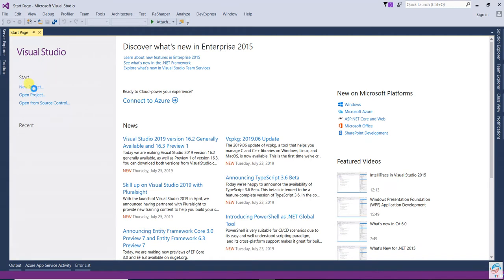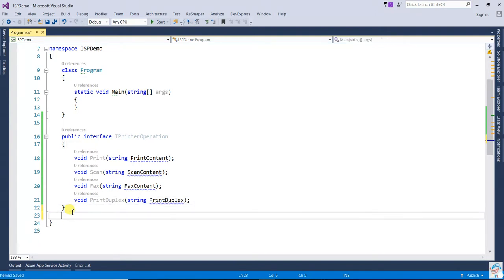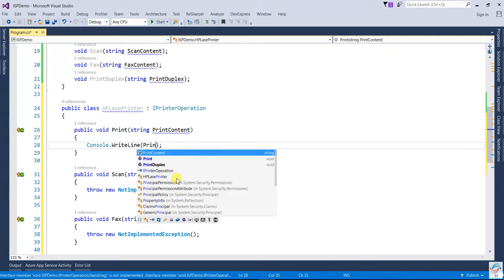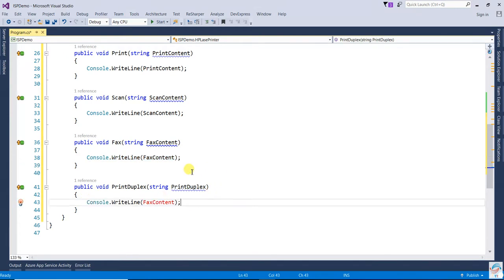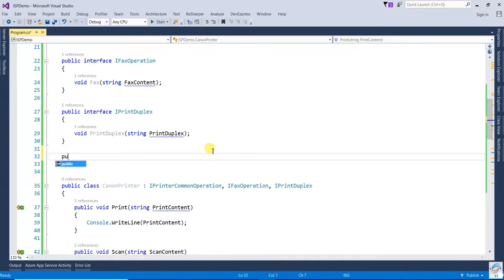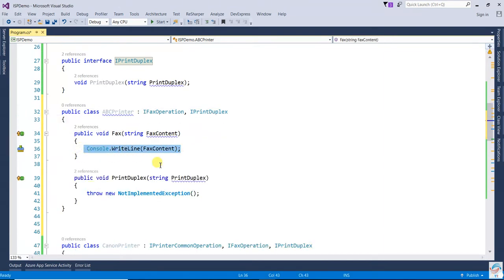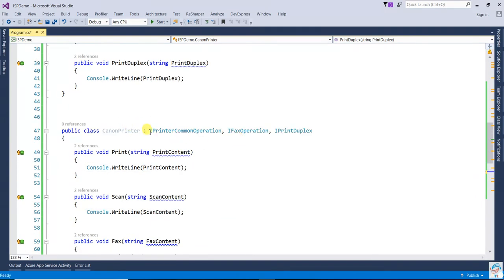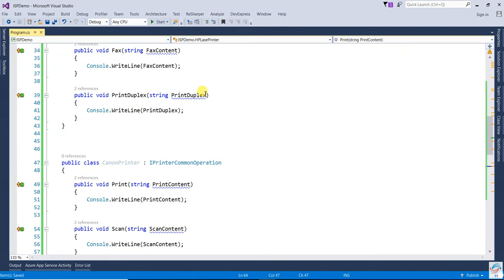Interface Segregation Principle C#